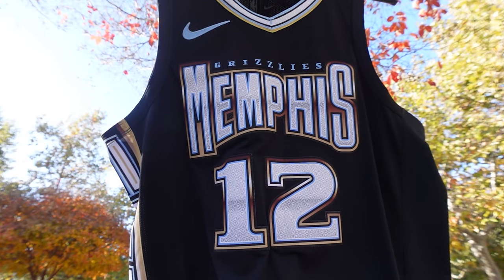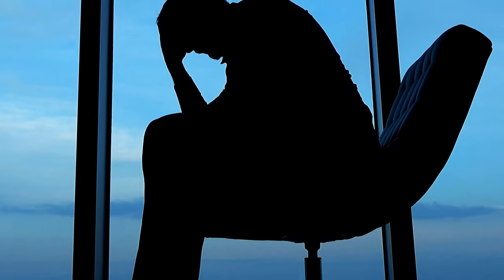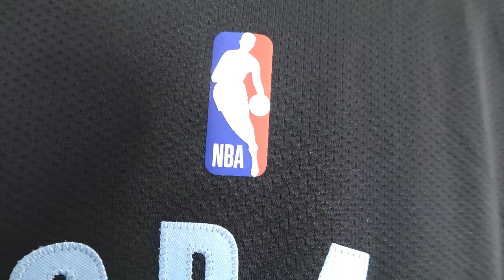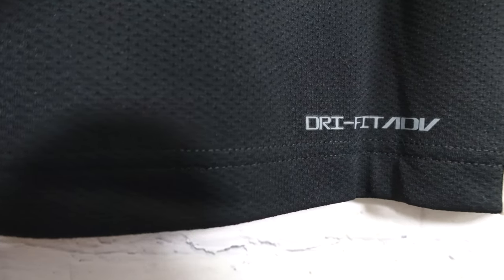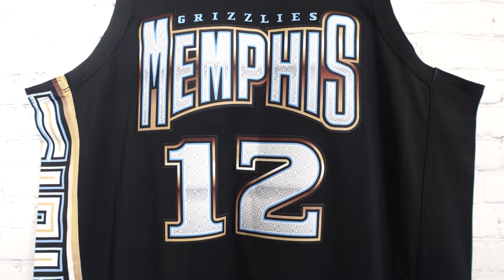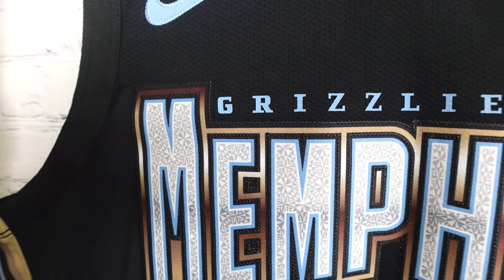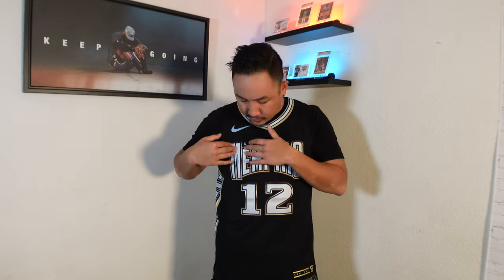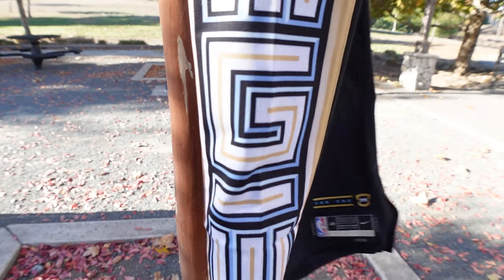UNBOXING: Ja Morant Memphis Grizzlies Nike Authentic City Edition Jersey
1. Here at JerseyConnect, we want to take a closer look at new NBA jerseys.  It is so hard to see the details when looking for jerseys online, especially when stores use stock photos or 3D renderings.  We aim to help sports fans by taking a close look at these new jerseys and help them decide if they want to buy or pass on a jersey.

2. We want to educate sports fans about Fake NBA jerseys and help avoid the headache of dealing with scammers.  We want to deliver insightful information so that you can make an informed decision the next time you buy a jersey online.